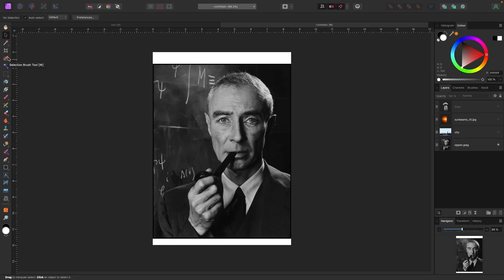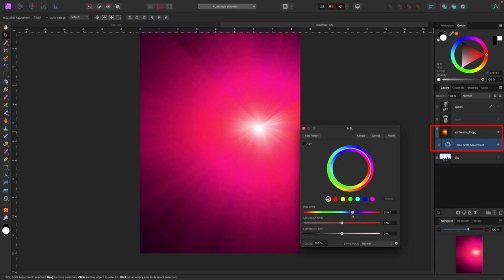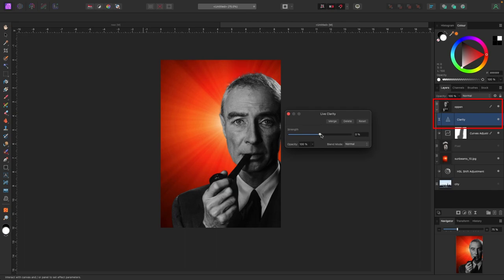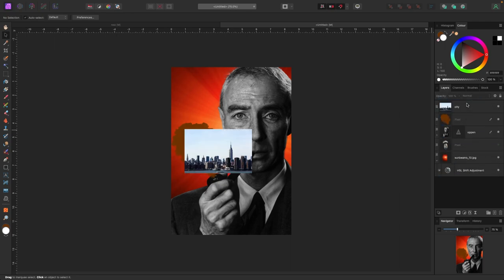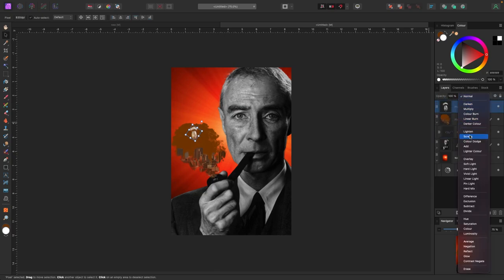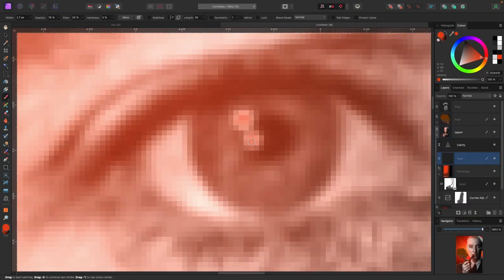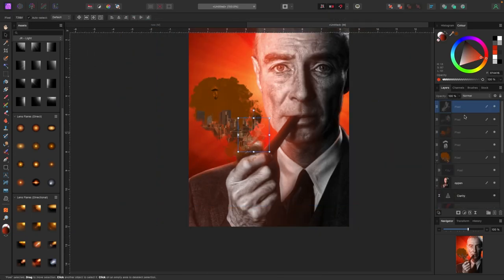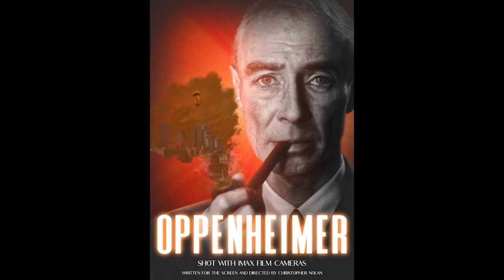Creating the Oppenheimer Movie Poster in Affinity Photo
Quick edit here showing the creation of the Oppenheimer poster.